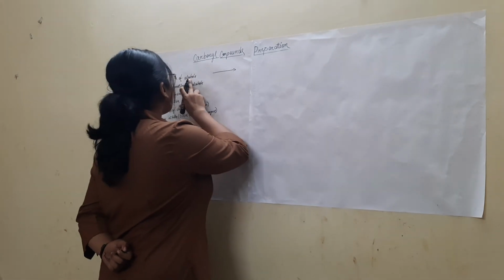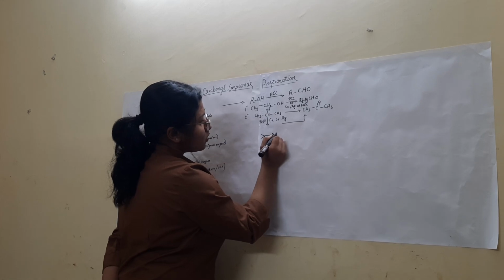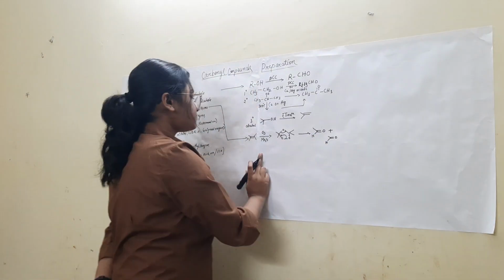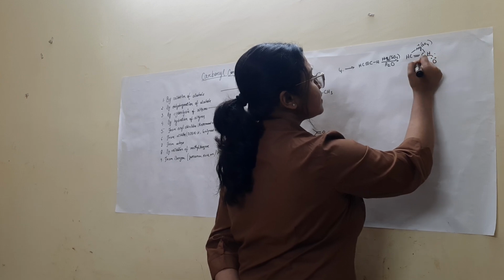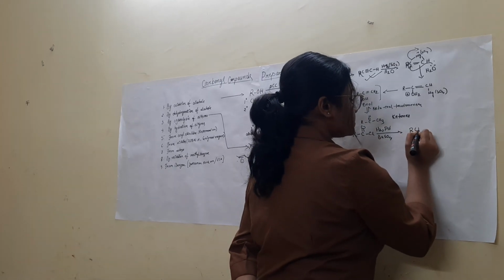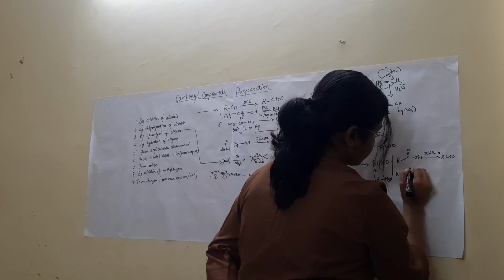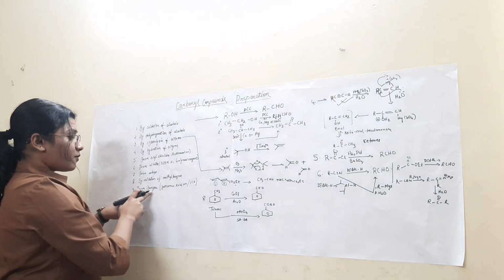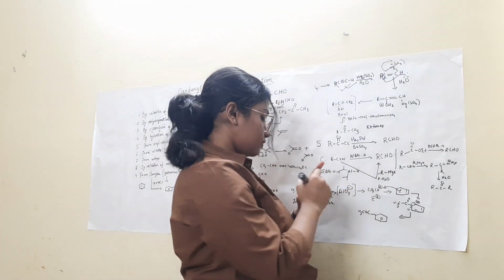Synthesis of Carbonyl compounds